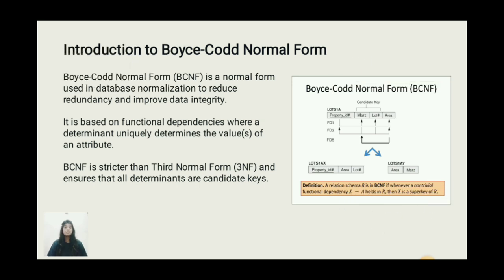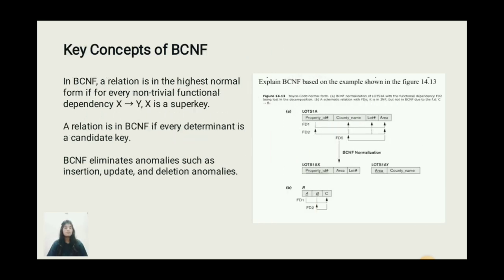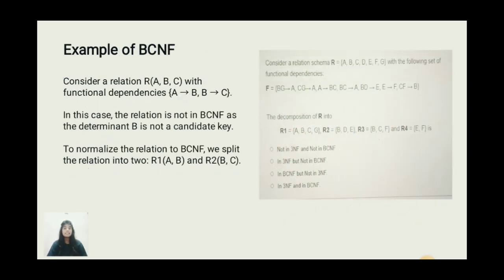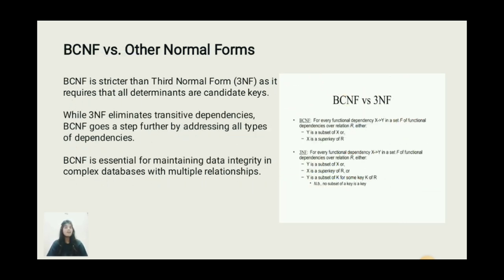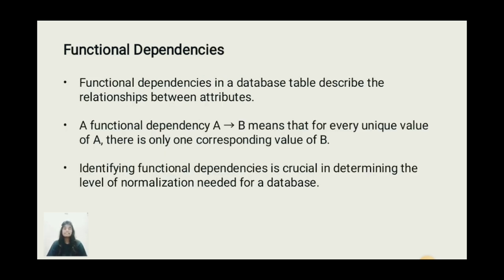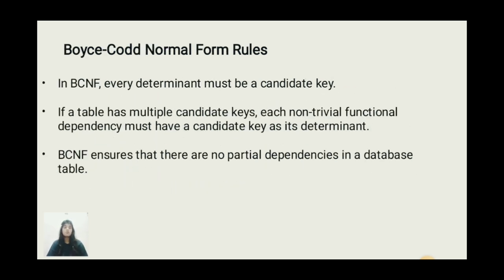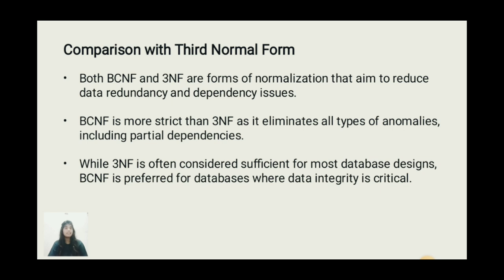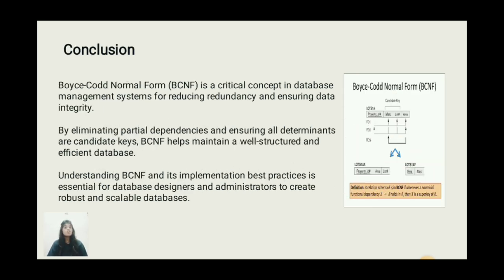Boyce - Codd Normal Form